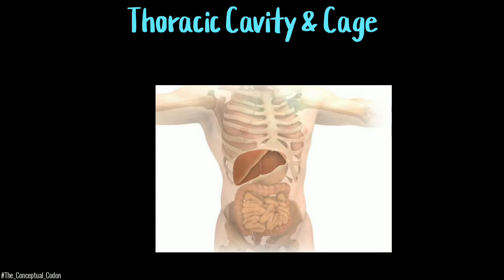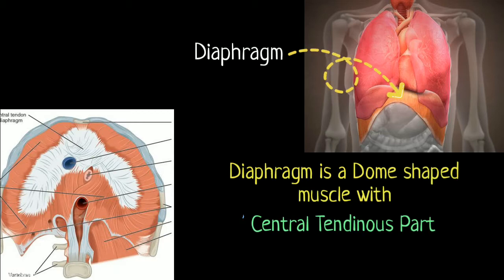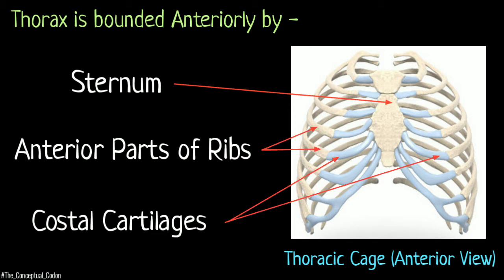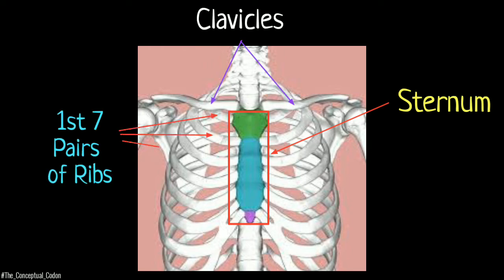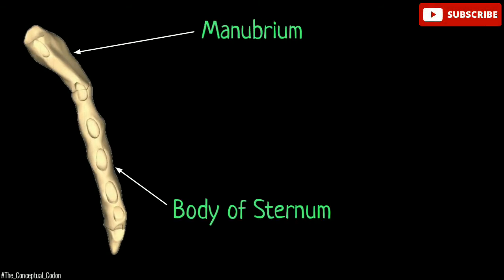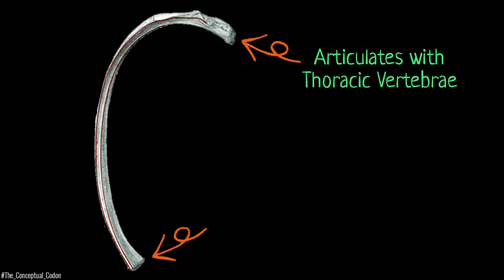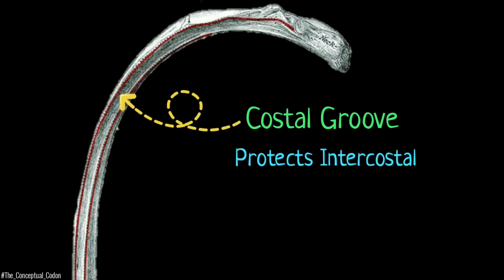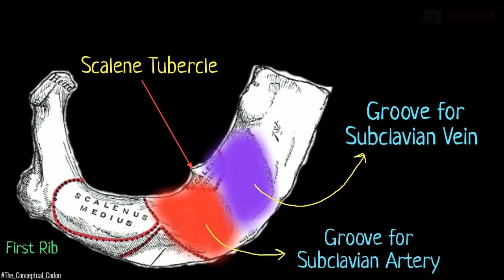Thoracic Cage (Made Easy)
Episode 1 of "Integrated Concepts of Cardiovascular System" -
Thoracic Cage

Recent Videos on the Channel -

Telegram Study Discussion Group -

Telegram Forest Study Session Group -

These Videos are Strictly for Education of Students of Medical & Associated Streams...

Images are from Creative commons & Public Domain Section...
(Background Removed)

Attributions -